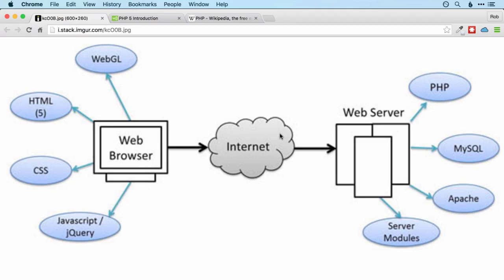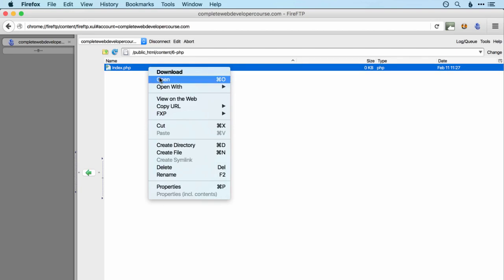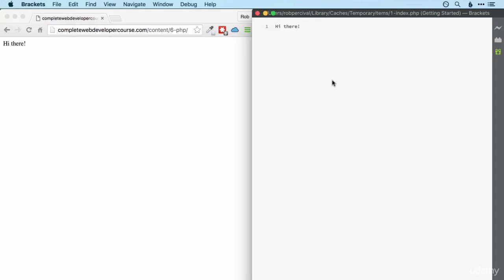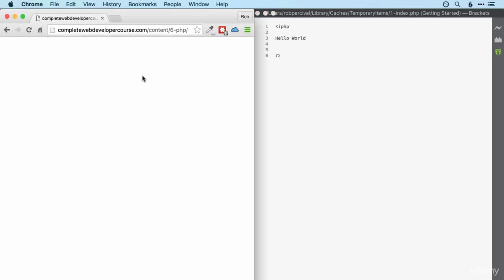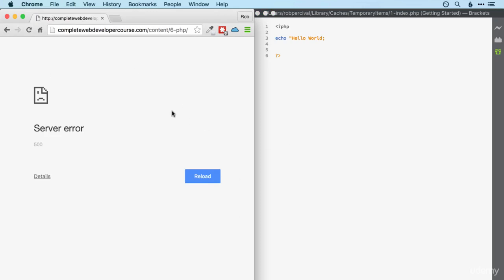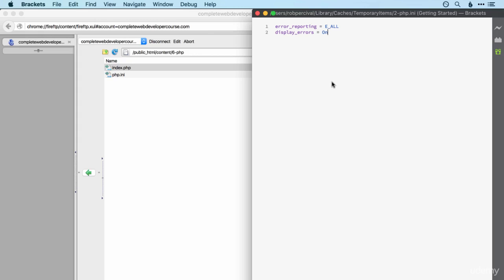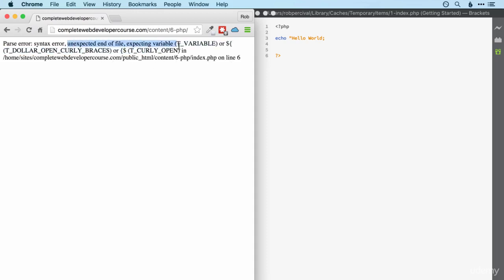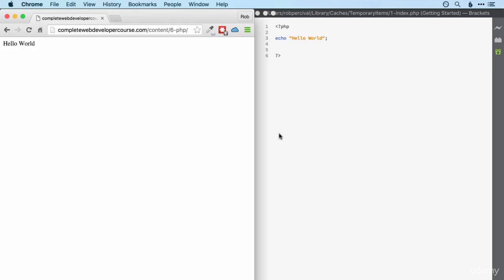86 Hello World With PHP